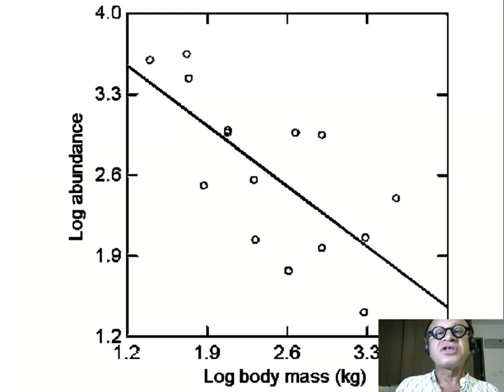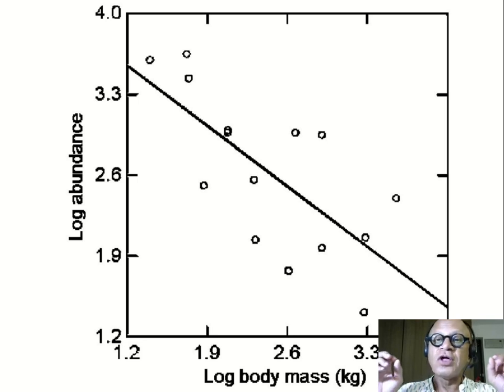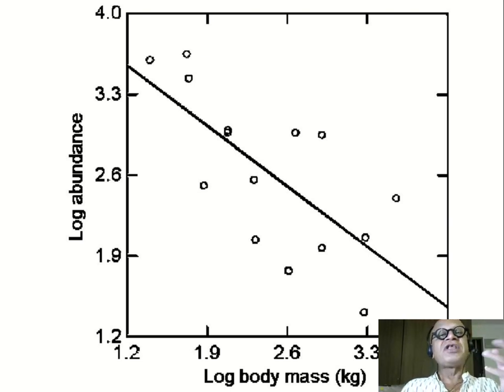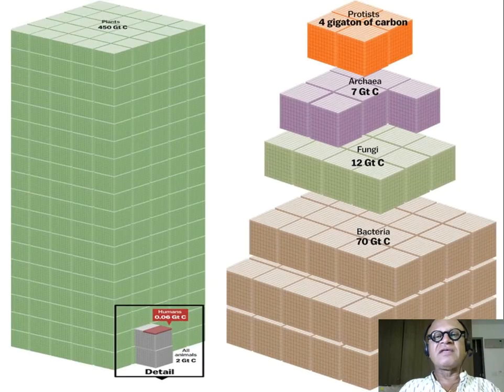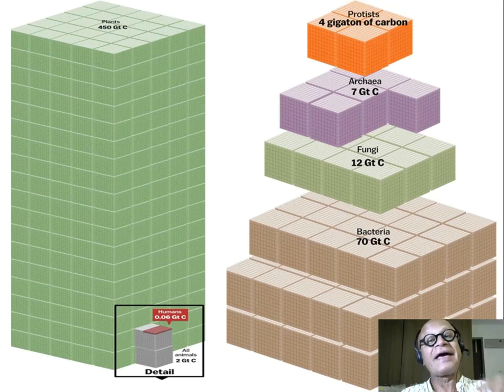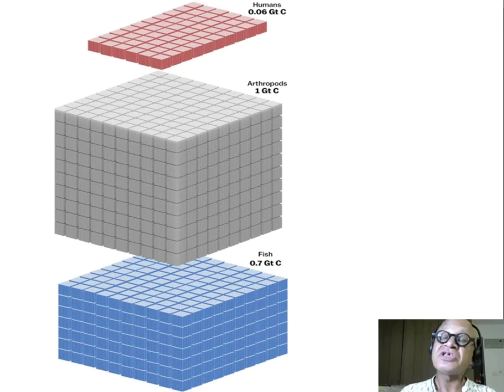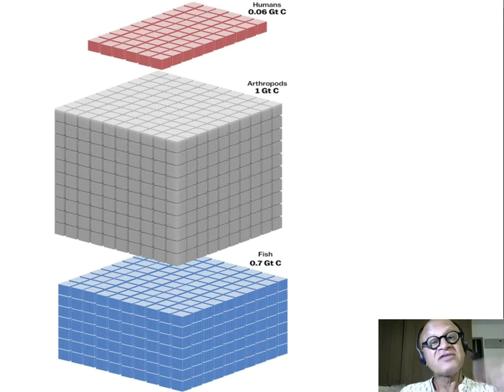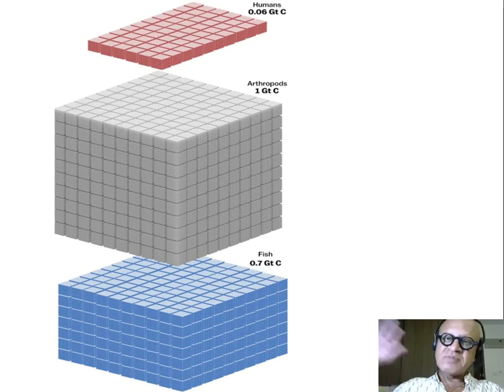17 Allometric Scaling